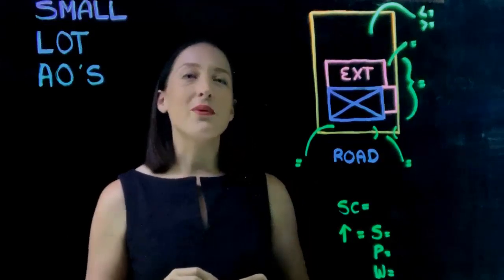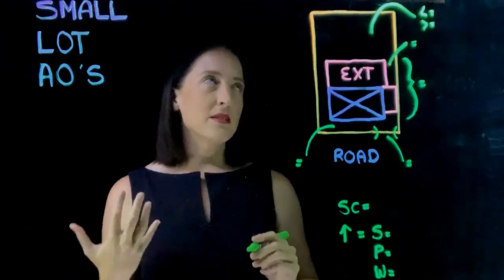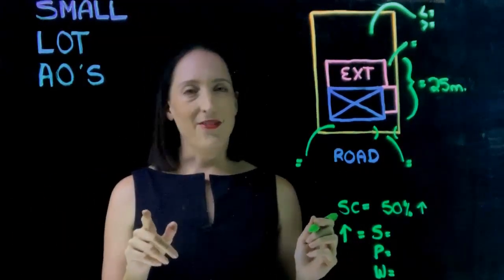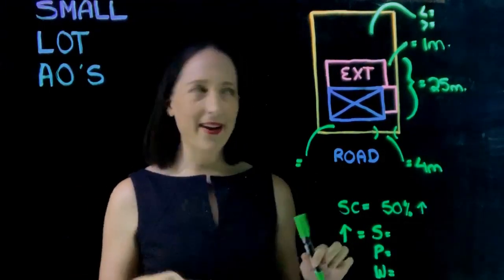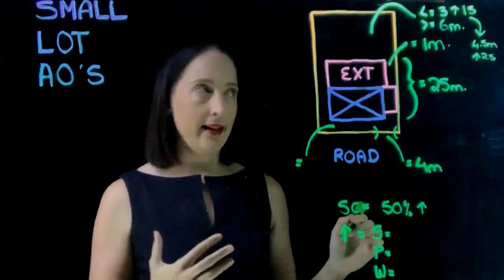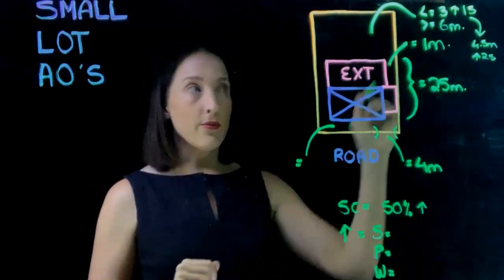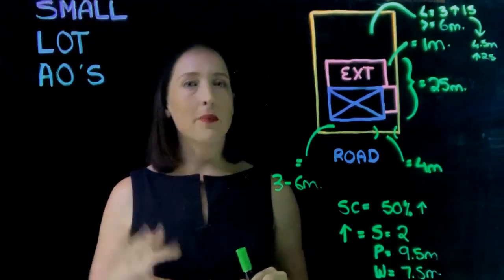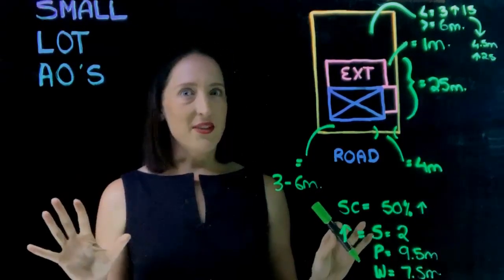BTP Video #68 - Key small lot design requirements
A few weeks ago we looked at the top 10 small lot exemptions. This week we build on this video by looking at the key design requirements (aka AO's) for small lots so you can try and "design to avoid a DA".